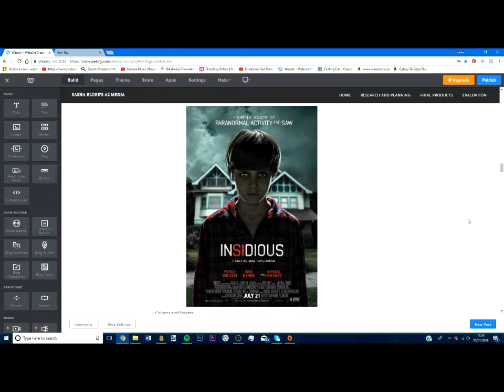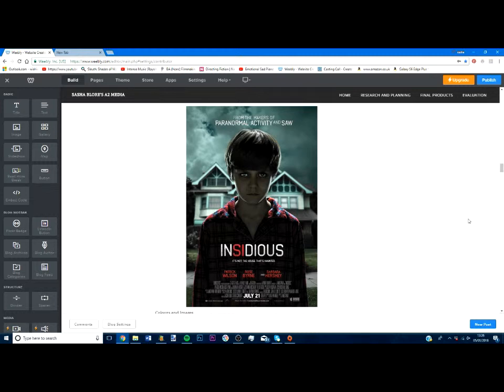Insidious Poster Analysis